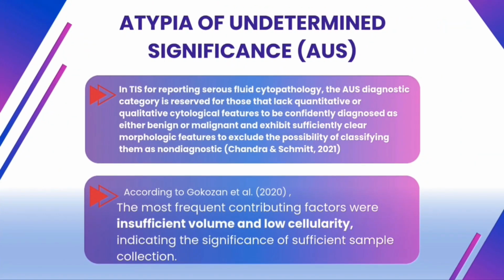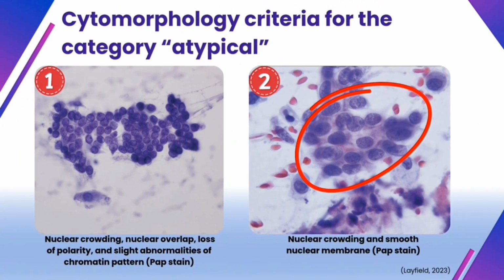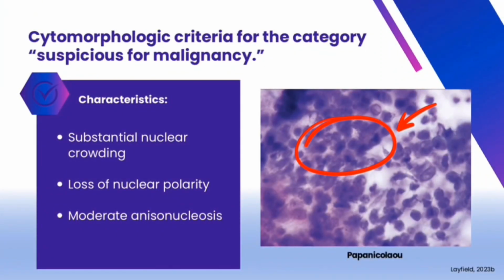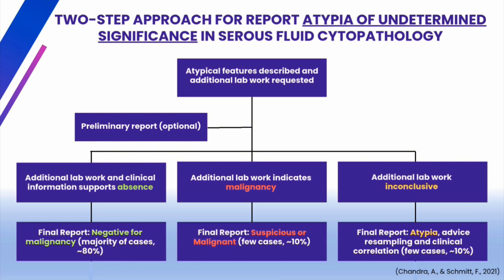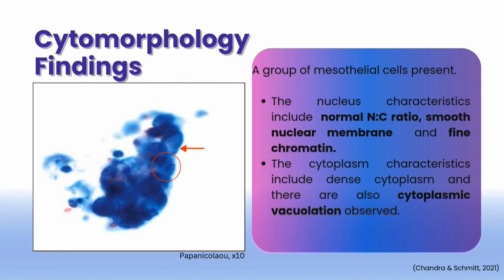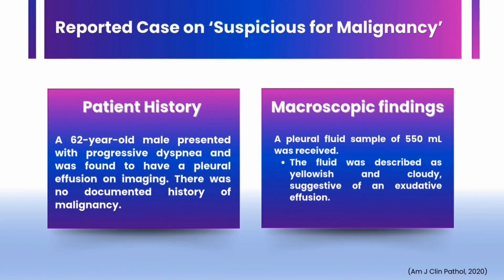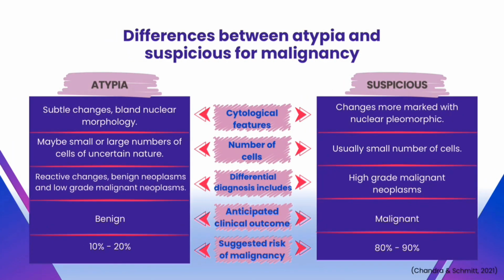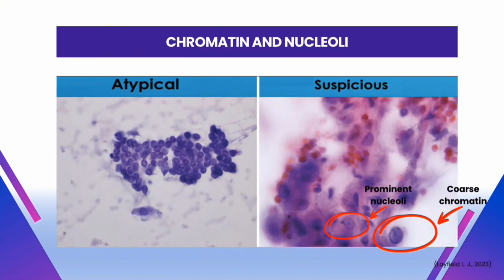Cytologic Diagnosis of "Atypical" in Serous Fluid Cytopathology